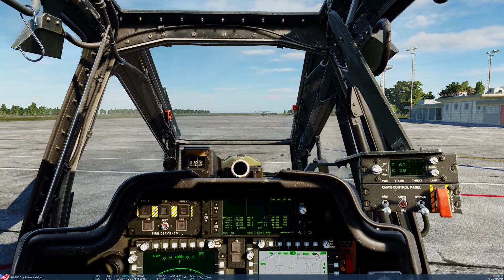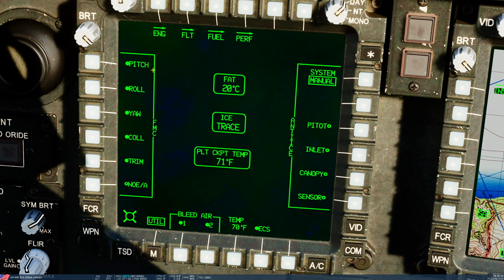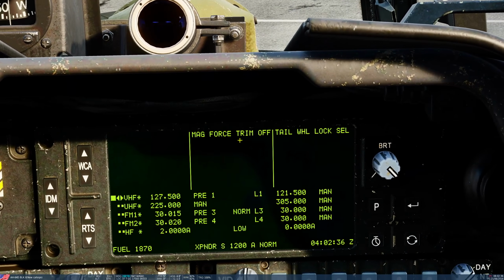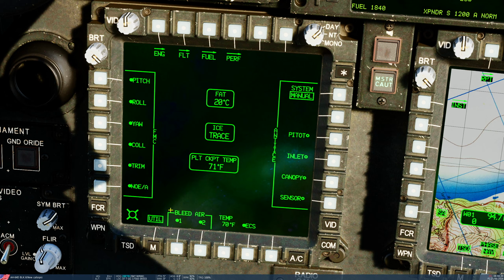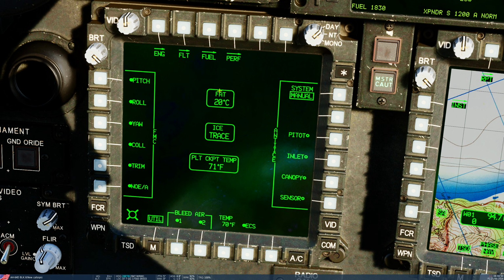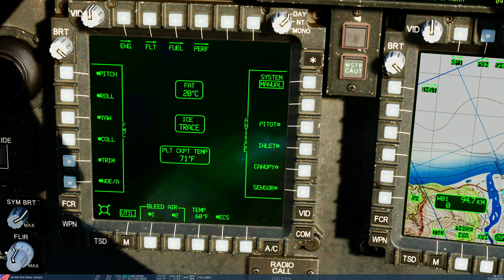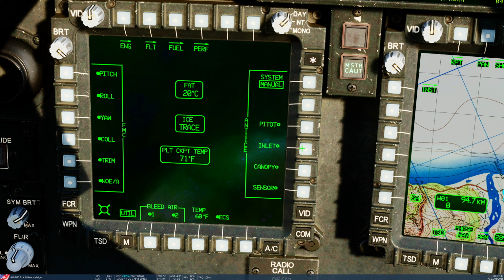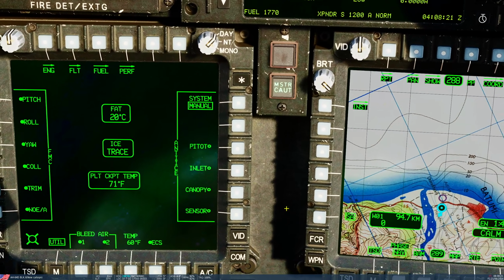AH-64D Apache: Main Utility UTIL MPD Page Tutorial | DCS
Today we look at the main UTIL MPD page.